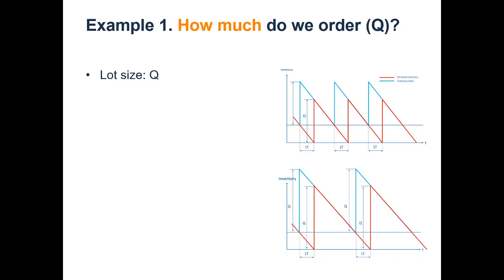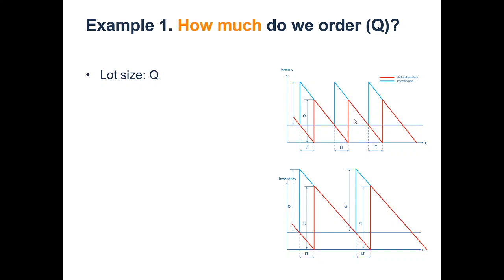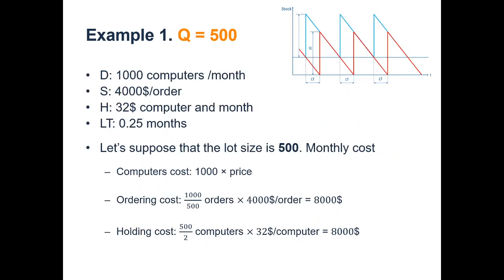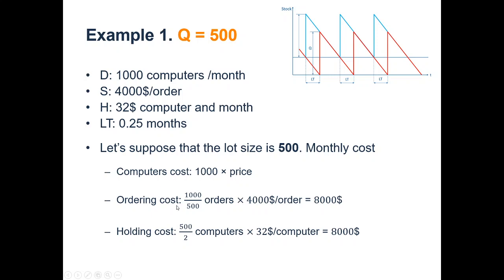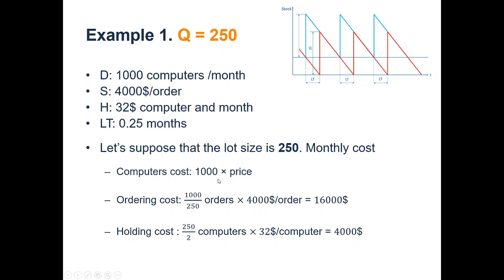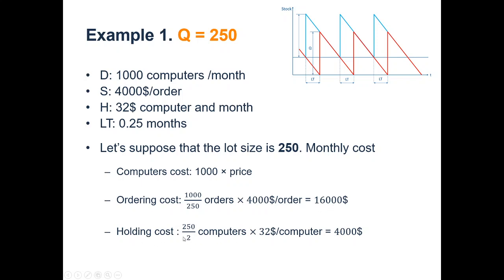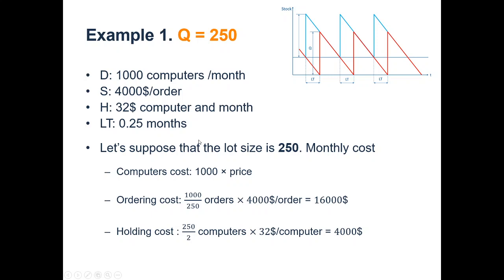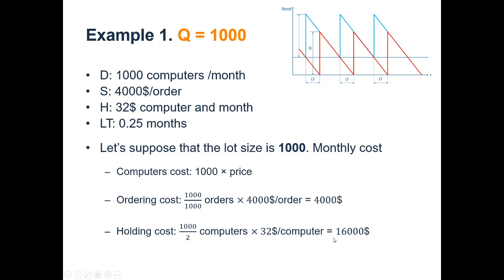Inventory management EOQ (4/7). How much